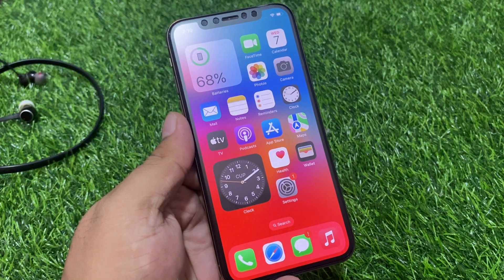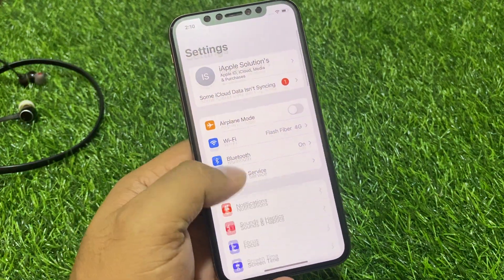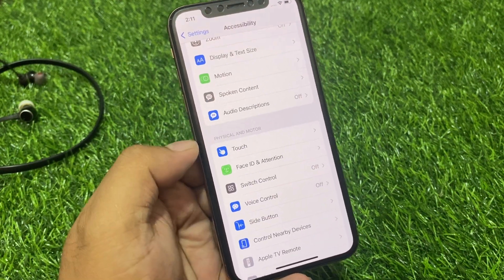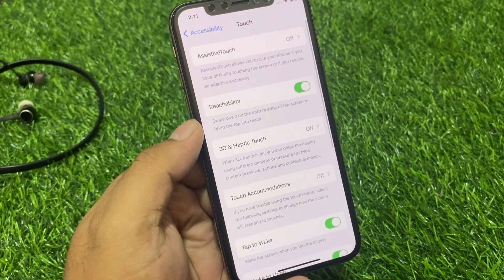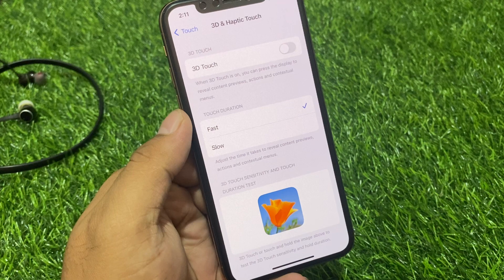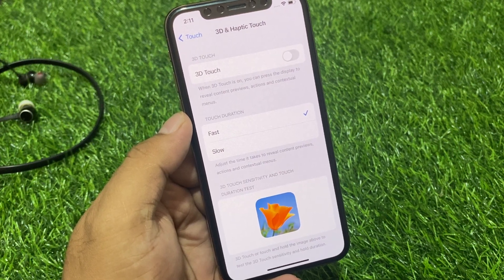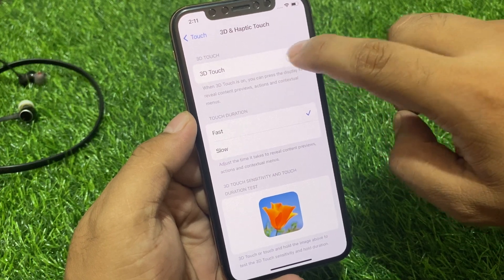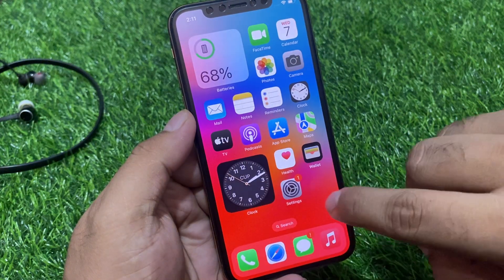How To Enable 3D Haptic Touch On iPhone IOS 17